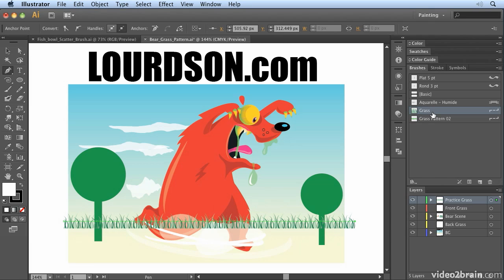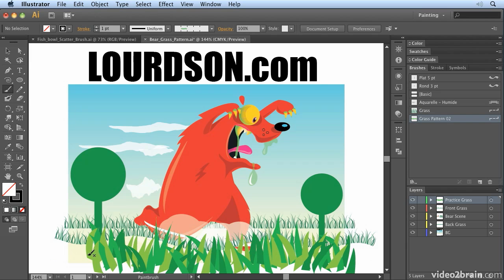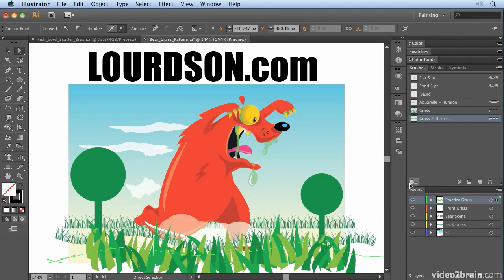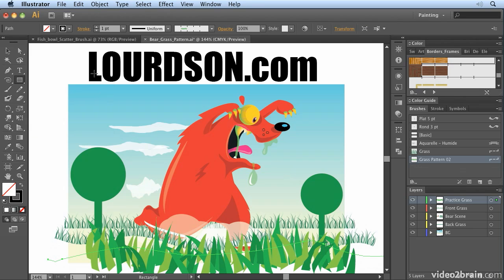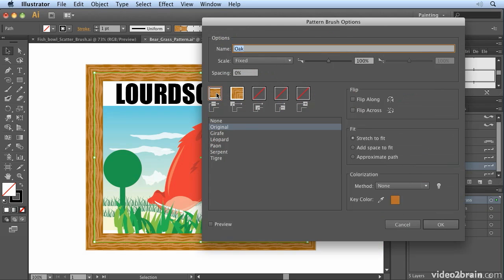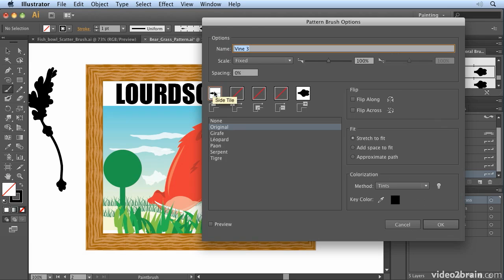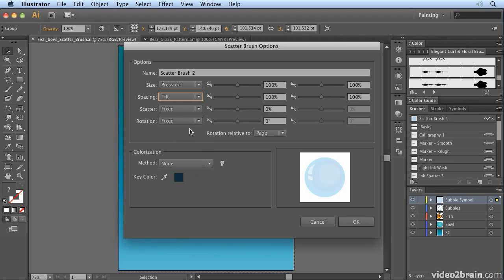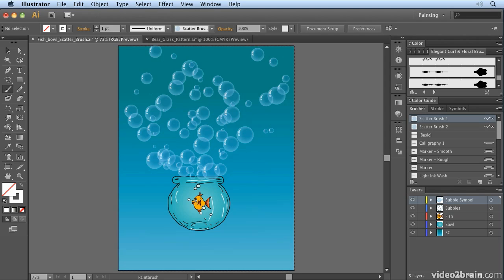GRAPHICS: BRUSHES AIX